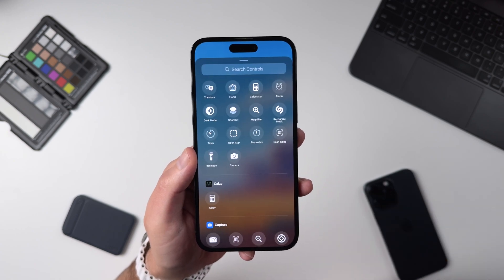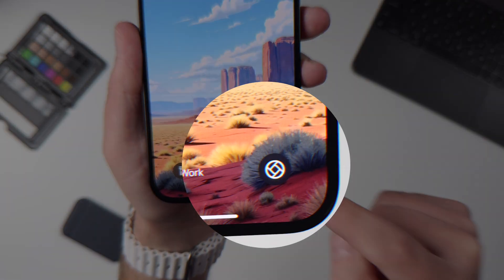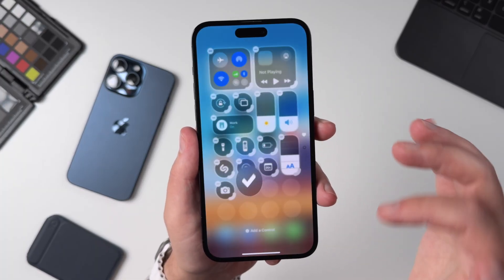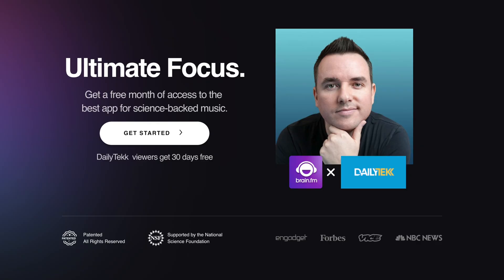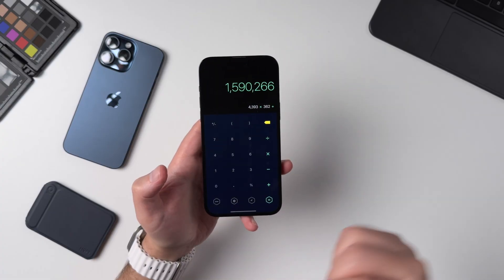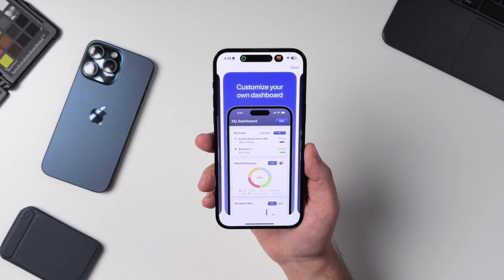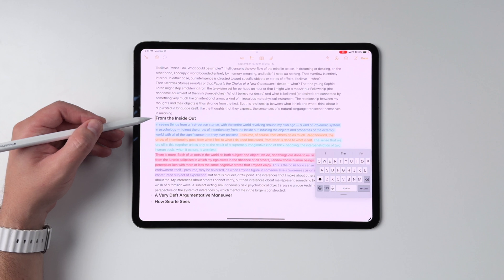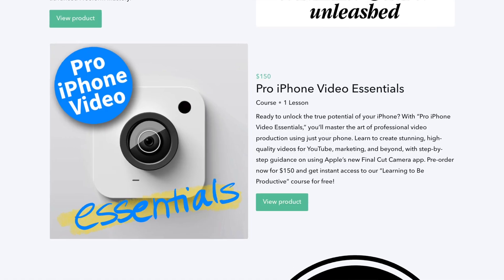Maximize iOS 18's New Features (No Fluff Guide)